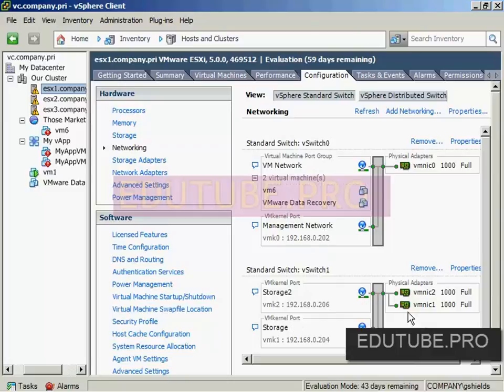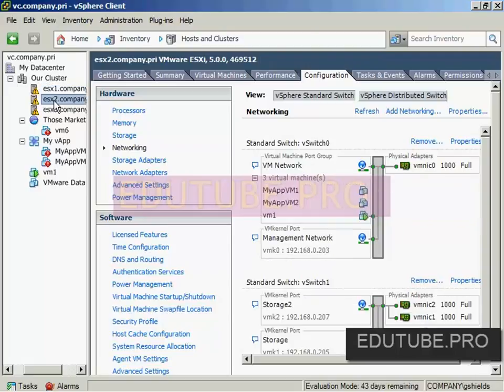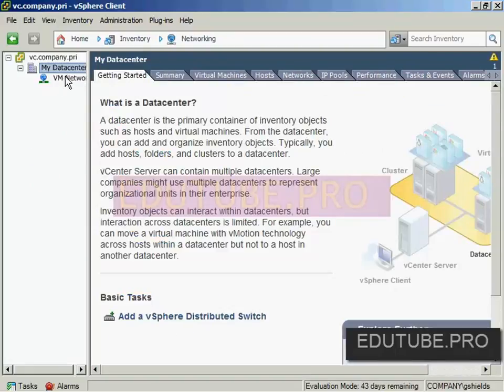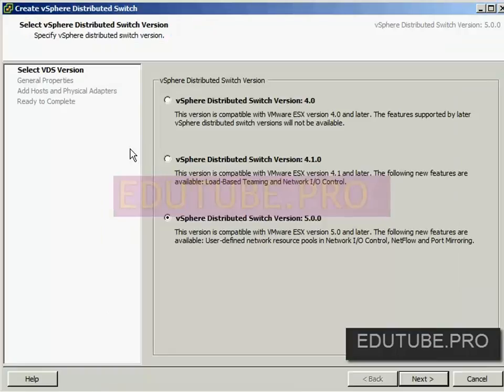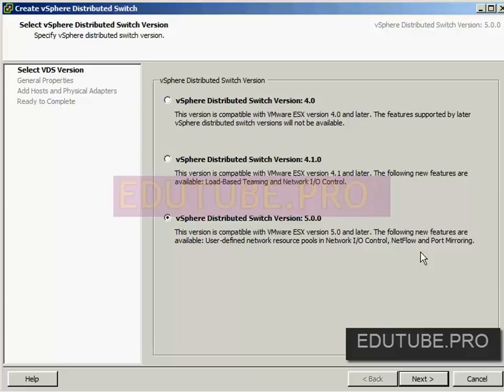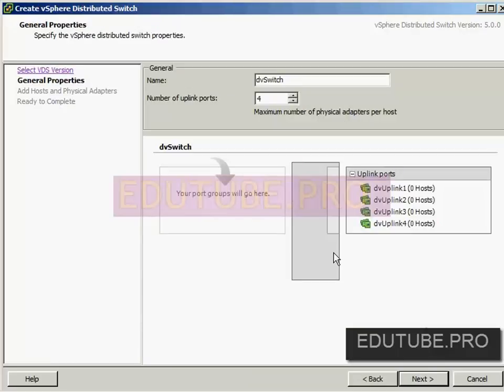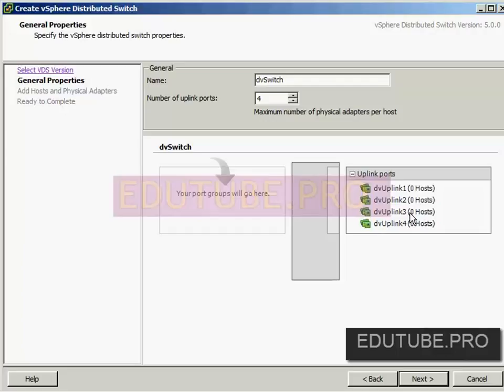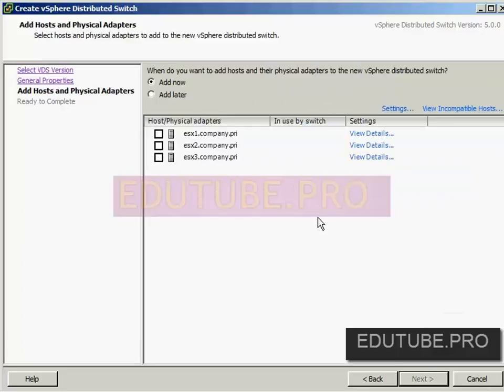14 01 02 Vmware Virtualization Vcp Vsphere 5